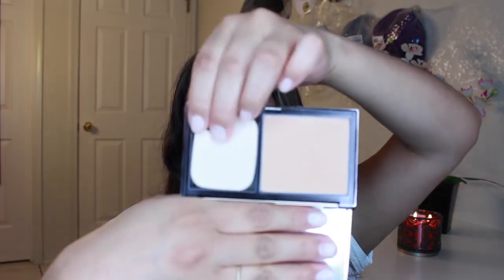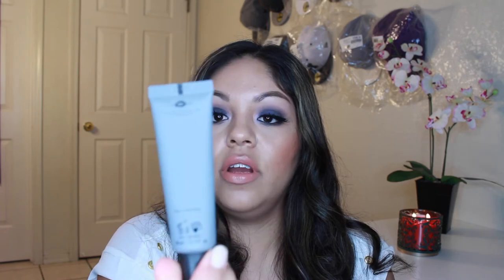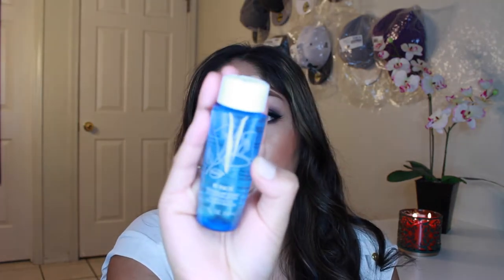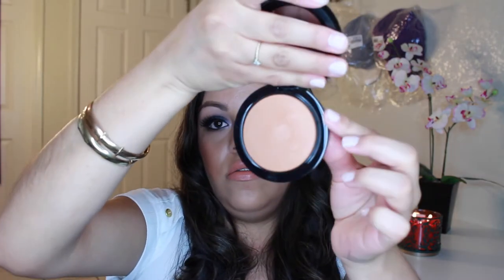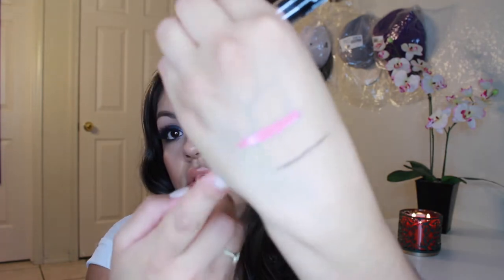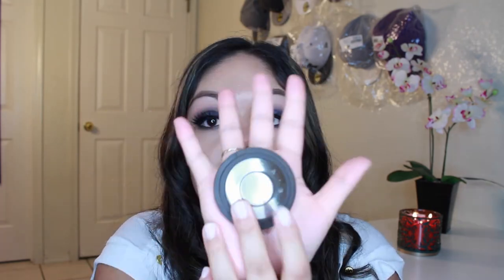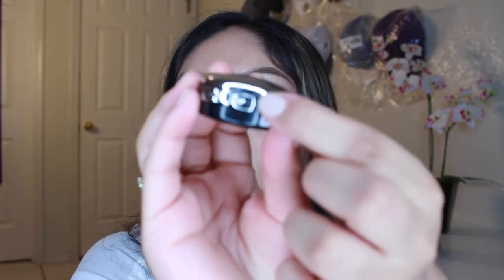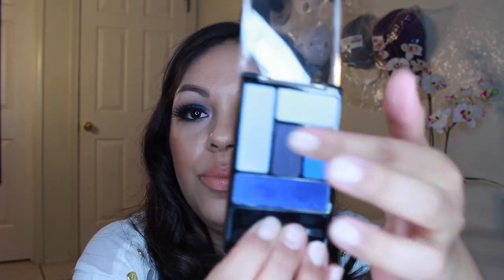Haul| Sephora| Ulta| Mac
❤️Watch Me In HD & Open Me For More Info❤️

Hi My Beauties I have a Haul video, for those who Love Makeup Like me. I know I know I have Lipstick On My teeth lol Oops.. XoXo Hope you Enjoy.

::Products Mentioned::

Sephora
Fresh Lotus Moisturizer
Nars Eye Pencil Via Vento
Urban Decay Powder Foundation- Medium Neutral
Urban Decay Concealer- Medium Neutral

Ulta
Nyx Hd finishing Powder- Bananna
Nyx Micro Brow Pencil
Nyx Intense Buttergloss- Tres Leches
Nyx High Voltage Lipstick- Stone
Becca Blush- Wildhoney
Lorac Tantalizer
Nyx Prismatic Shadow- Frostbite

Walmart
Wet&Wild Contouring Palette- Dulce De Leche
Wet&Wild Palette- Im His Breezy
Elf Bakd Blush Enchanted